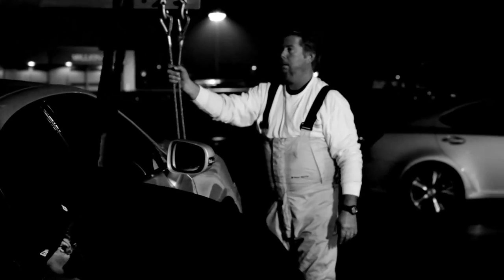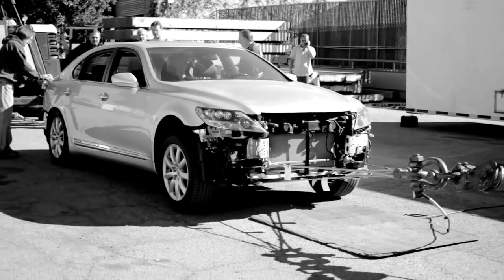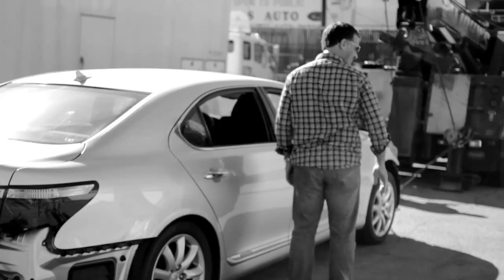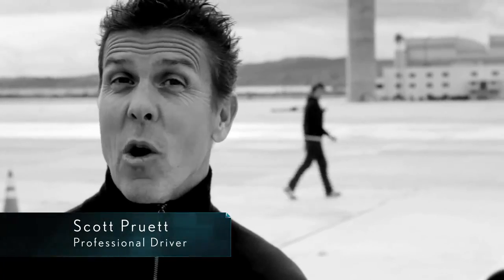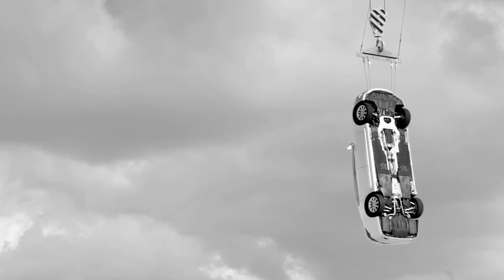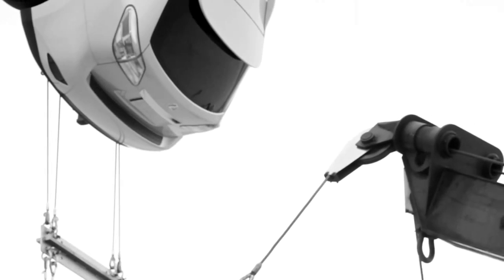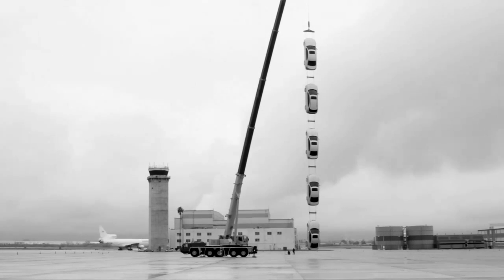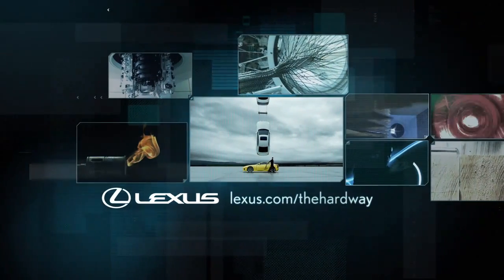Lexus Vehicles Suspend by Crane (Behind the Scenes)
Lexus vehicles suspended in the air. This shows the strength of every Lexus vehicles chassis is exceptionally well built.  The is the Pursuit of Perfection!